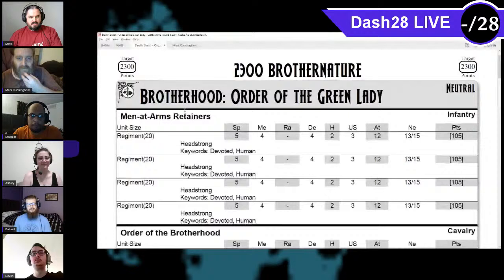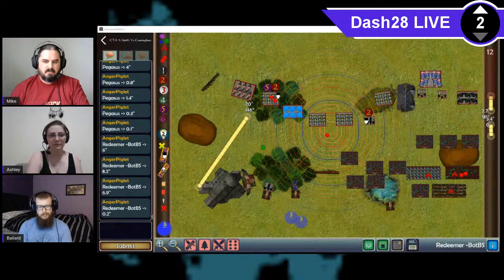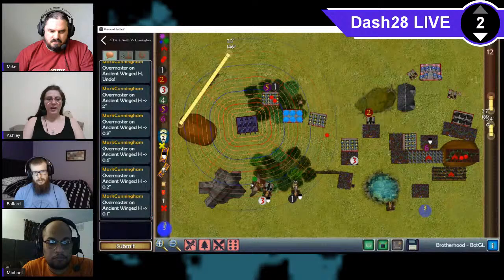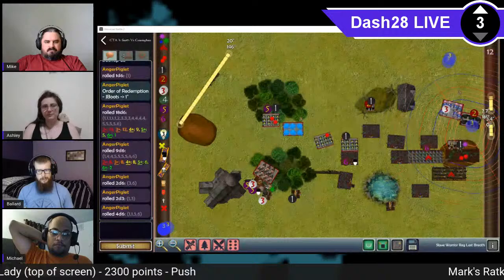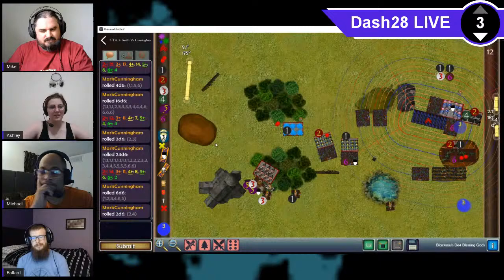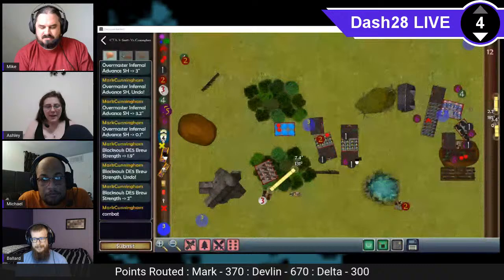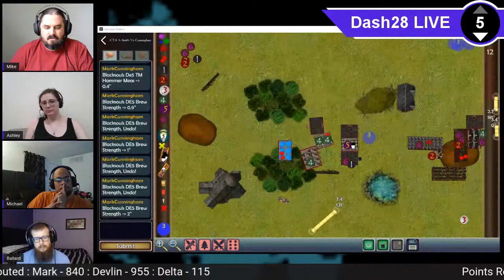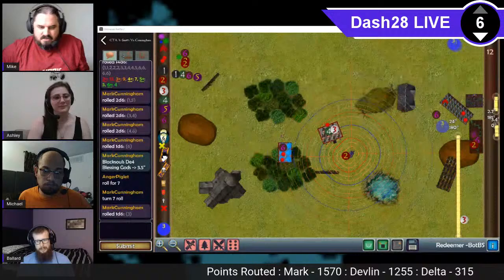Live Battle: Devlin Smith vs Mark Cunningham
Devlin and Mark play their 4th round Call to Arms match!